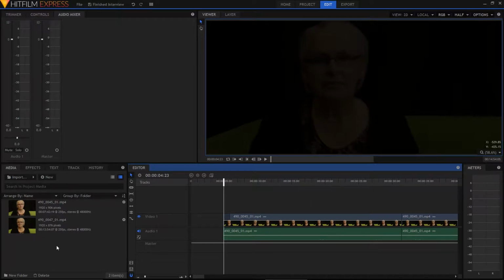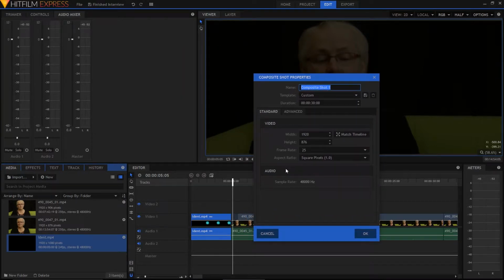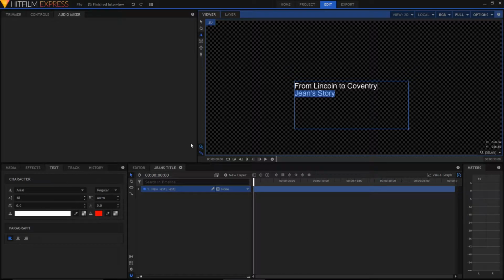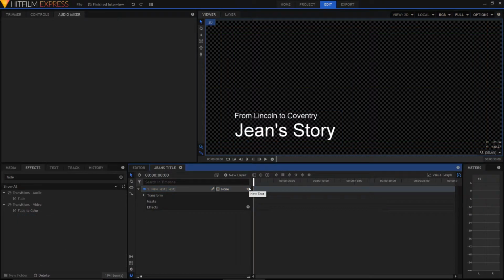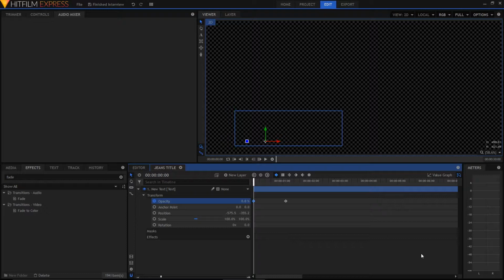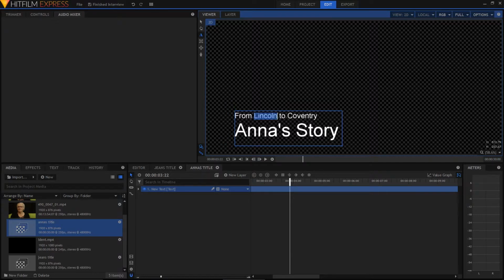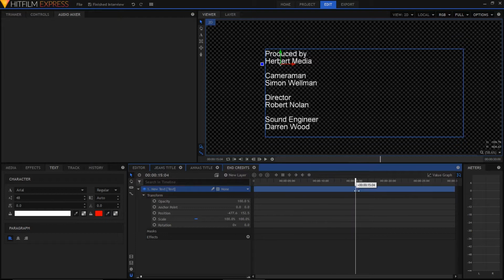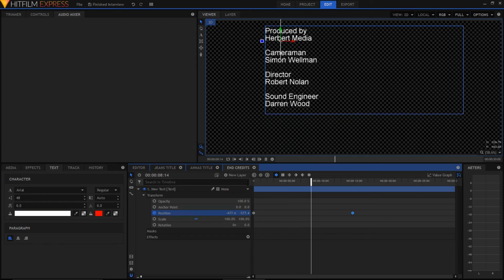VT17 Adding Titles and Credits to your Edit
Kerrie shows you how to add Titles, Credits and Lower Thirds to your footage in HitFilm Express 2017.